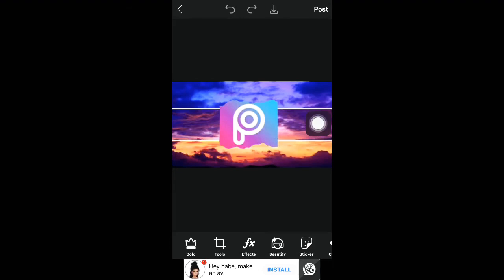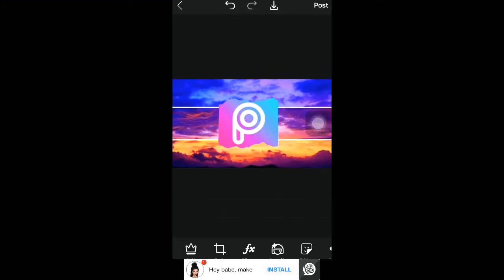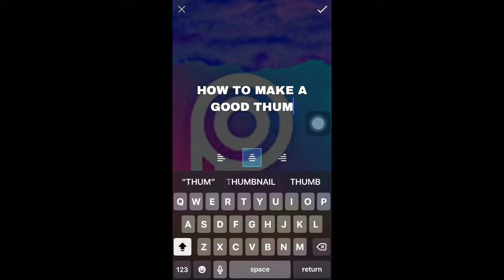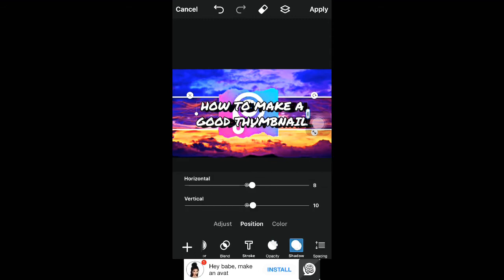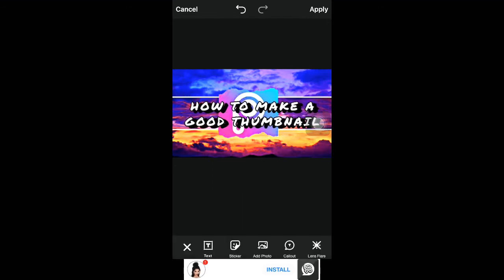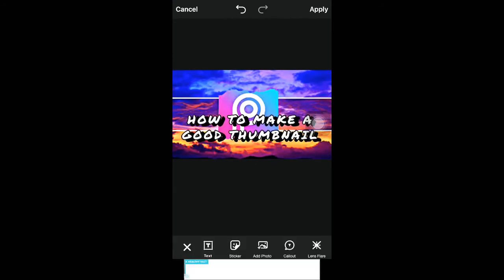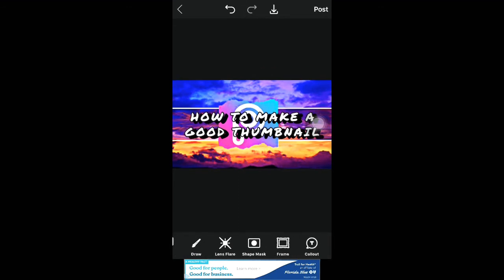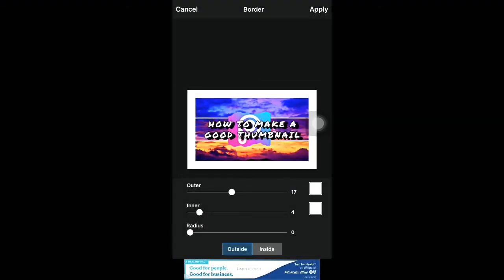HOW TO MAKE THUMBNAILS ON A IPHONE FOR BEGINNERS! MAKE GOOD LOOKING THUMBNAILS!